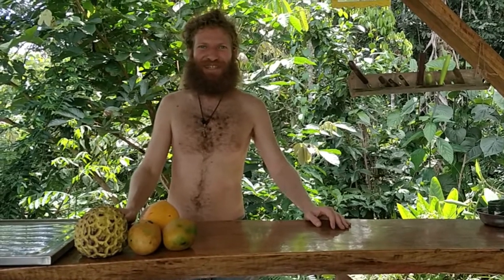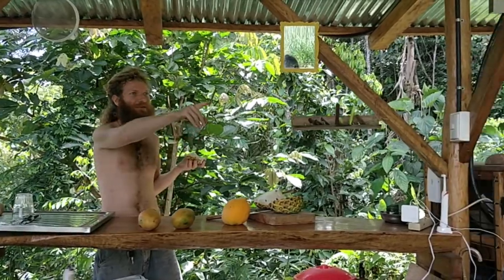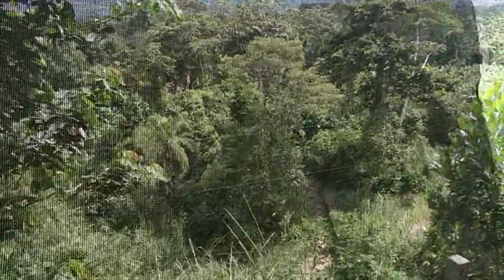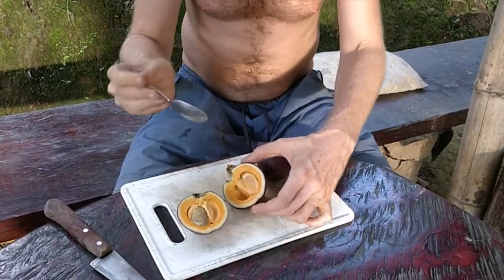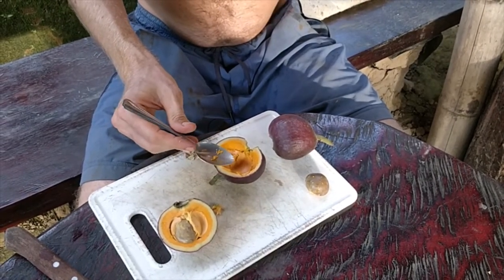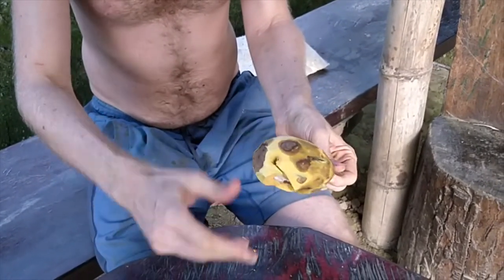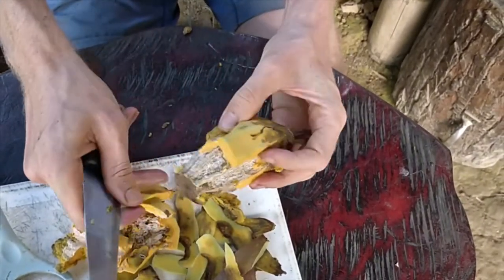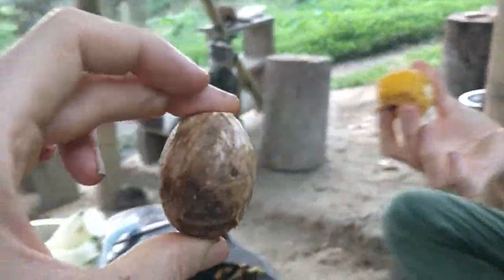Tasting RARE Amazon Jungle Fruits! at Fruit Haven Ecovillage Ecuador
Come join us to try some amazing fruit and live a raw vegan lifestyle at Fruit Haven Ecovillage Ecuador

The fruits in the video:
1. Rollinia deliciosa
2. Iñaku - Gustavia macarenensis
3. Apai - Bellucia pentamera
4. Acho or aguaje -  Mauritia flexuosa